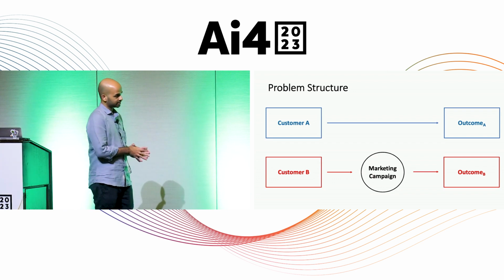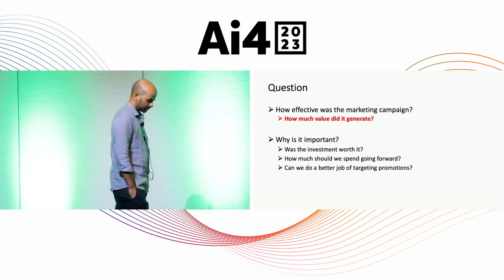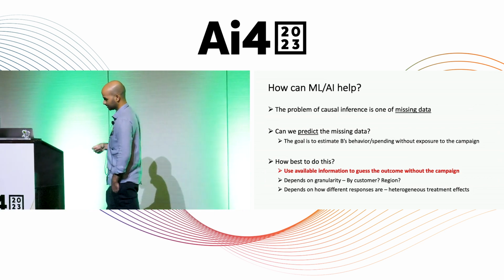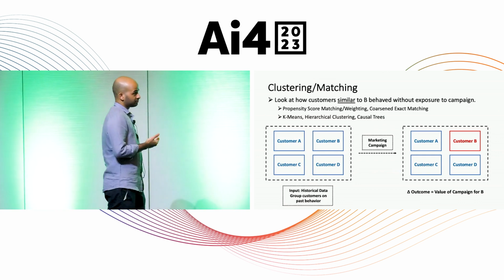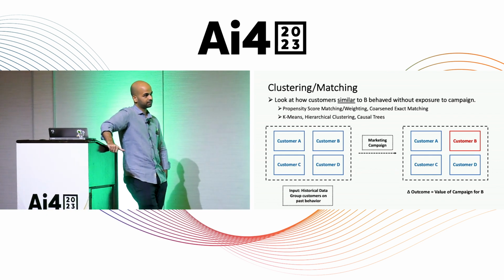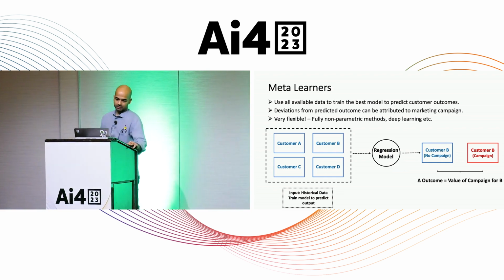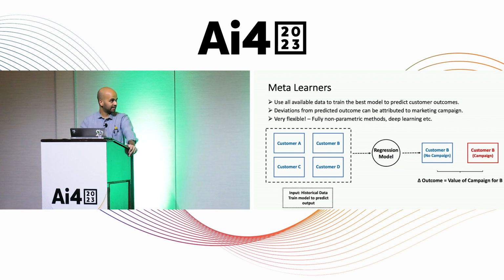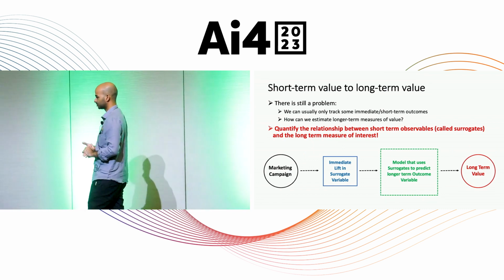Causal Learning For Retail Marketing with Amazon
Abhimanyu Mukerji, Economist, Amazon

Abstract:
I will discuss the application of machine learning and deep learning to the problem of causal inference in the context of marketing campaigns. I will focus on answering the question: How can we determine how effective a promotion was?